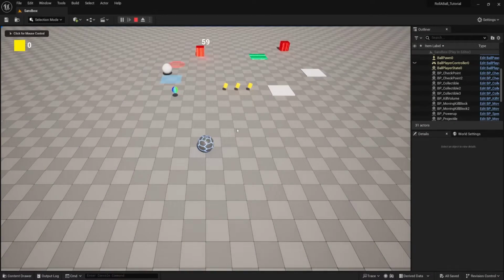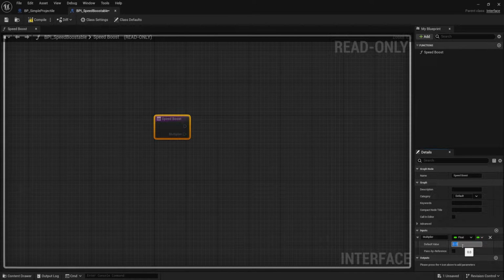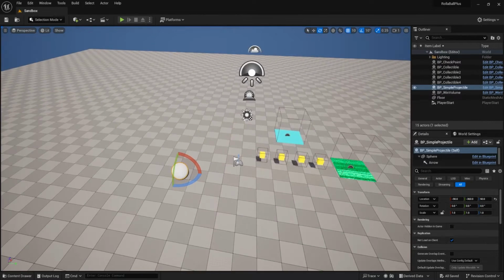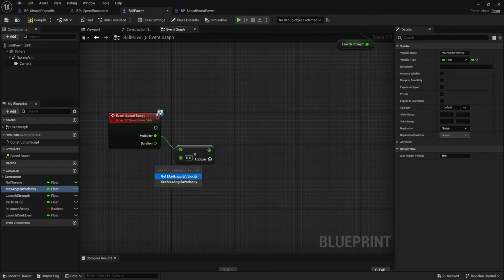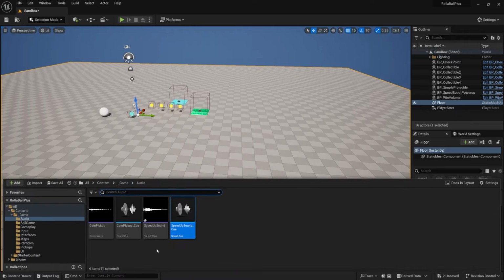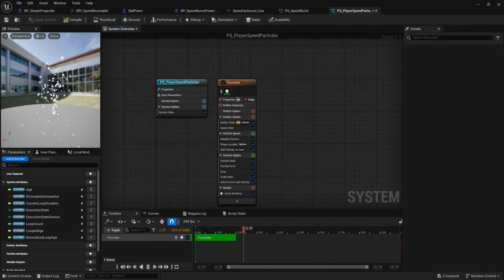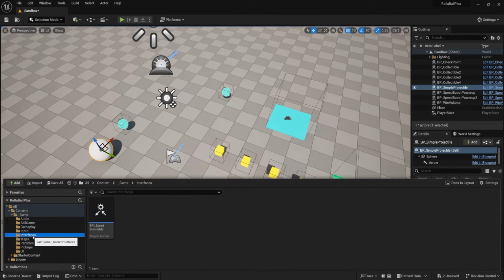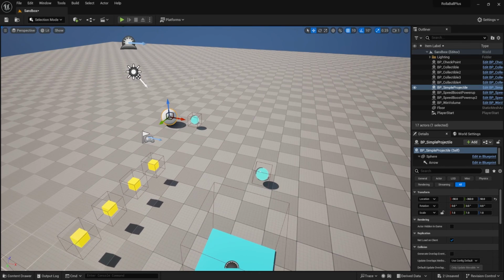Temporary Powerups Using Interfaces in Unreal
In this video we learn how to make temporary powerups while learning a bit on how and why to use Interfaces. We'll create a speed boost powerup, but show how we can make different level actors speed boost in different ways... the modular way.

The concepts should apply to any actors, but if you want to see how we created the ball pawn used in the video, check out my other Roll A Ball in Unreal series:

00:00 - Result Preview
00:35 - Interface Concept
02:29 - Create the Interface
04:27 - Implement Interface on Pawn
05:33 - Create SpeedBoostPowerup
08:22 - Call SpeedBoost Interface
11:11 - Speed Up Pawn
14:30 - Sound Effect
17:09 - Powerup Burst
18:49 - Looping Speed Particles
22:05 - Other Moving Actor
23:44 - Implement SpeedBoost Interface